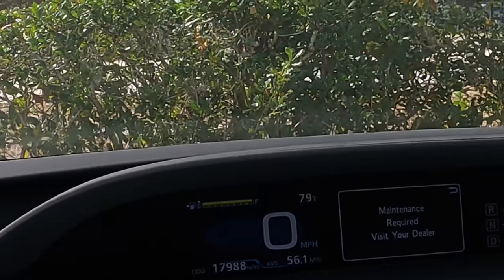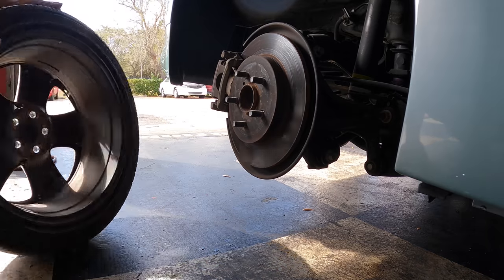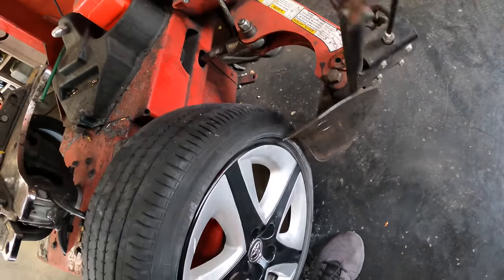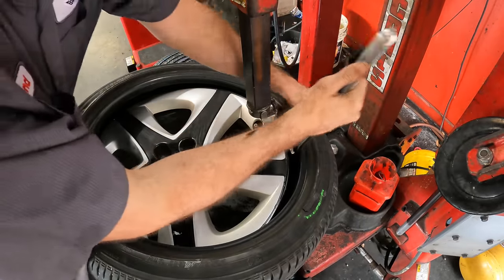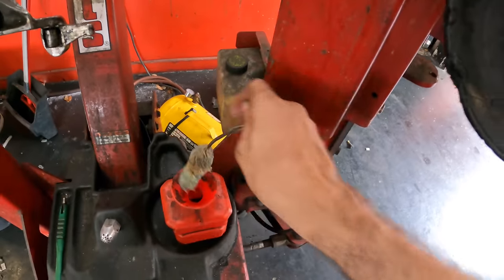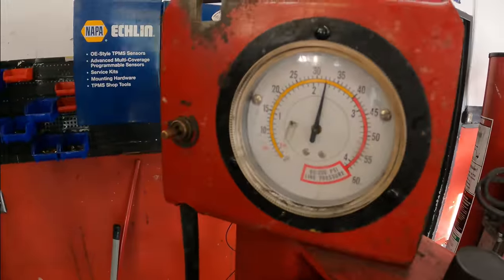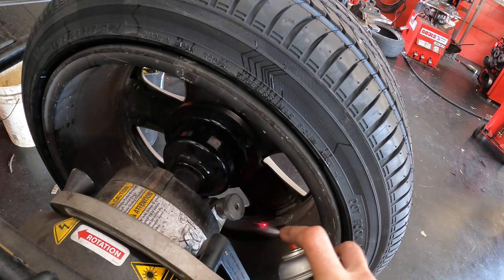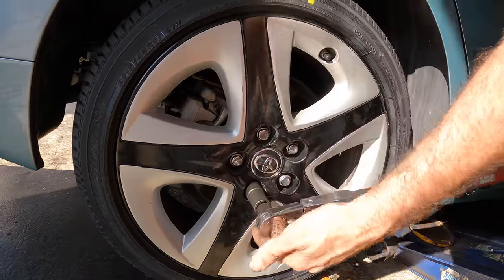Insurance Jobs, Not worth the Deductible! Toyota Prius! Tire and Wheel Walk Through